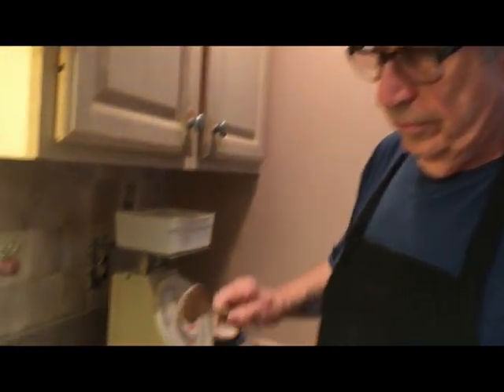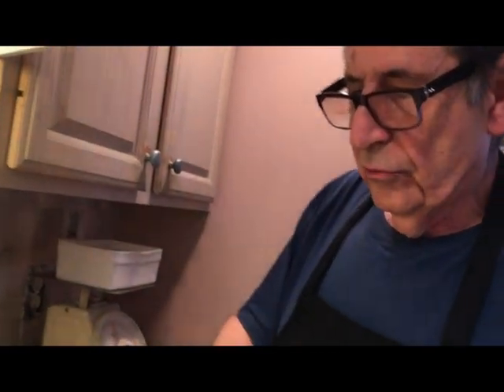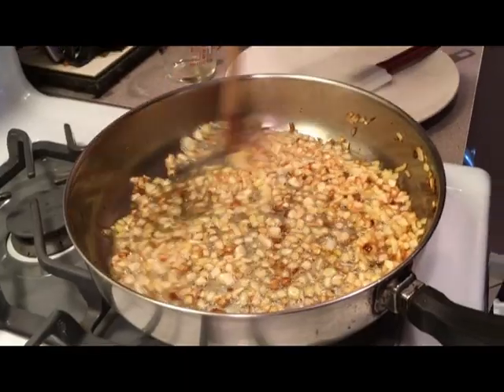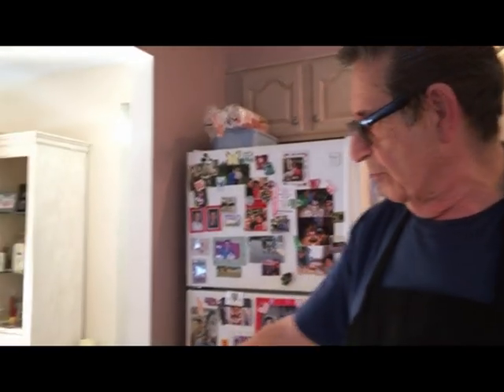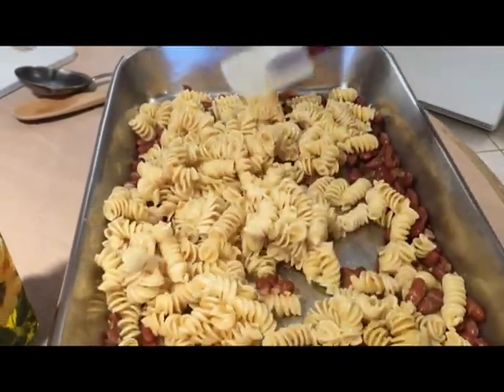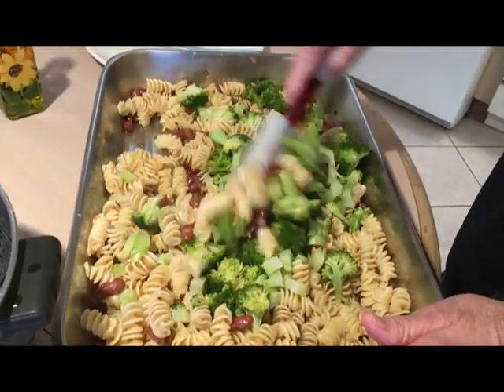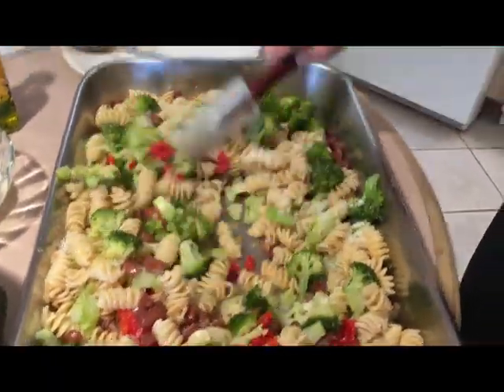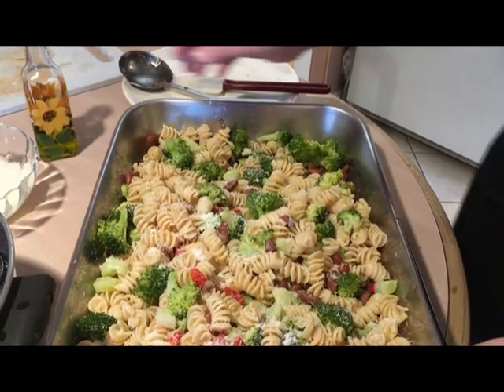Pasta Salad | Coooking With Grandpa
Italian Style with Broccoli

Ingredients:
Olive oil                              1/2 cup
Onion                                 1 Whole
Garlic                                 4 Cloves
Roasted Pepper               1/4 cup
Red Kidney Beans           1 can (15 oz)
Broccoli                             1 large head
Rotini                                 1 lb.
Italian Grated Cheese as desired